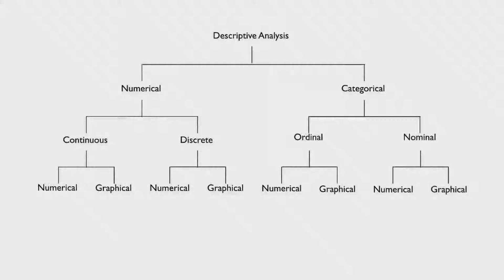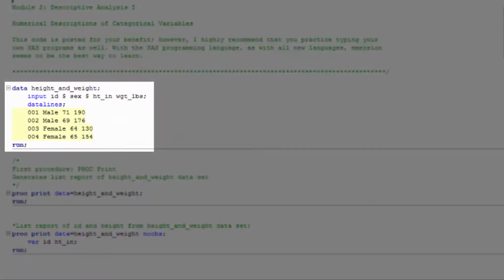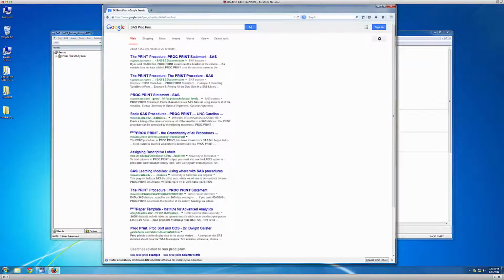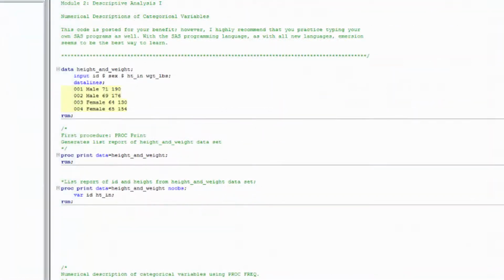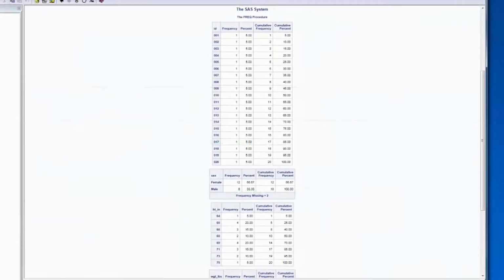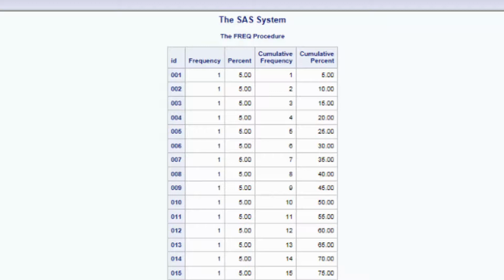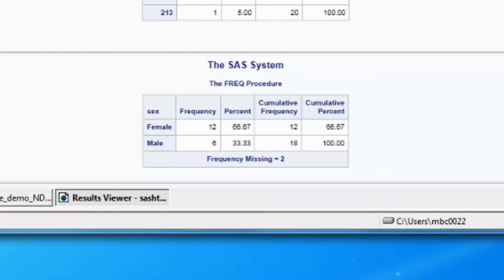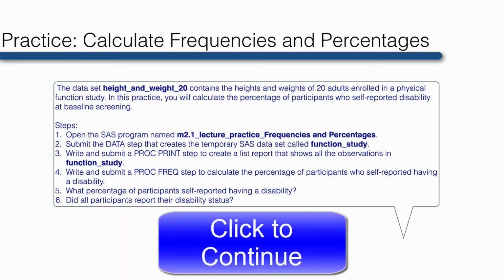Numerical Descriptions of Categorical Variables